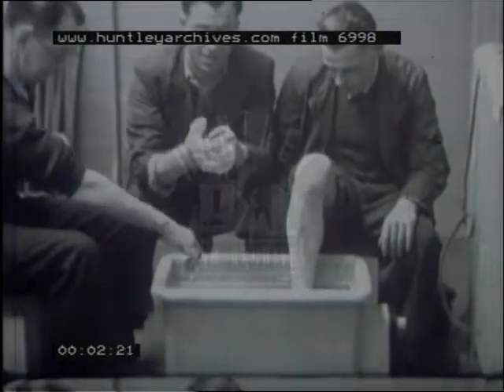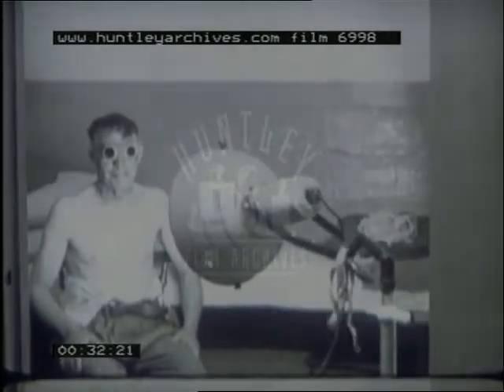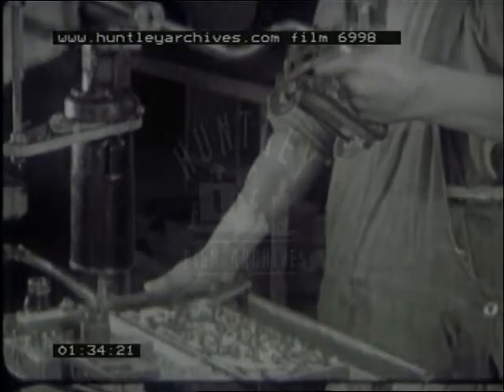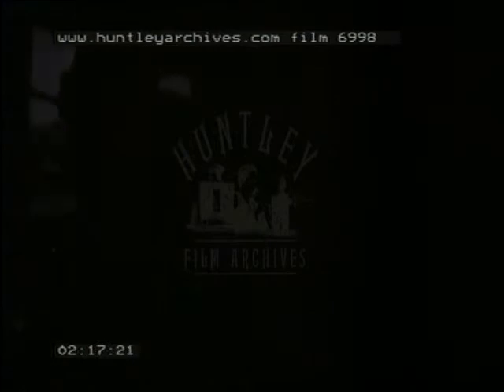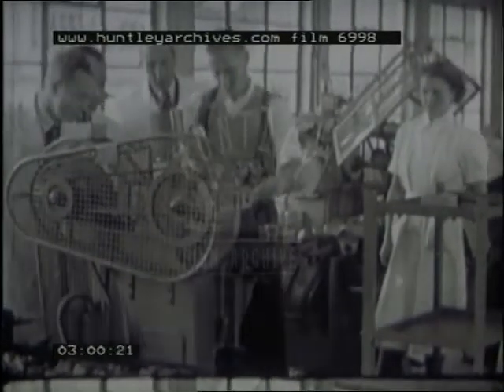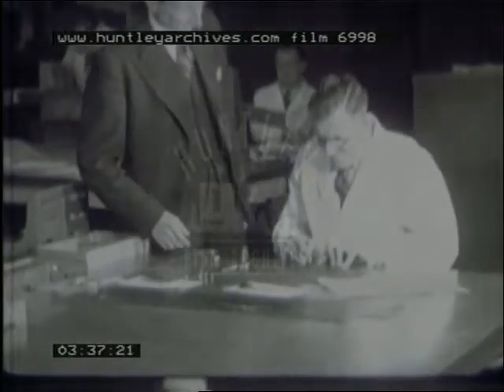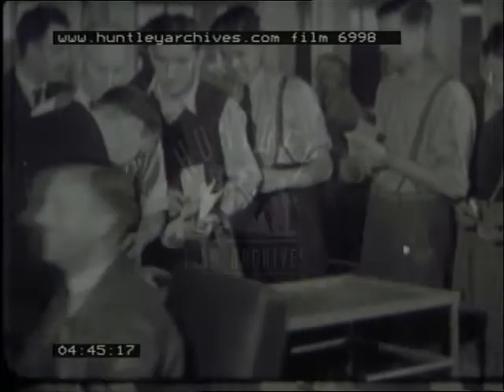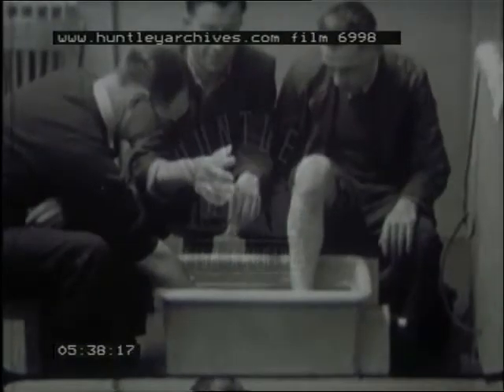Injured men working in car factory, 1950's - Film 6998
Rehabilitation in industry. Injured men put to use in Vauxhall car factory. Good clocking off punch clock scenes.